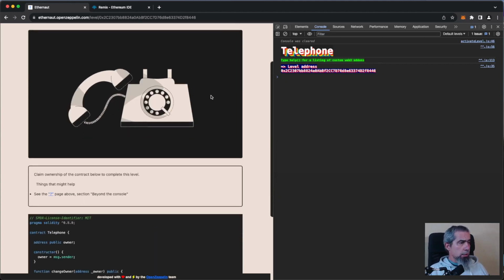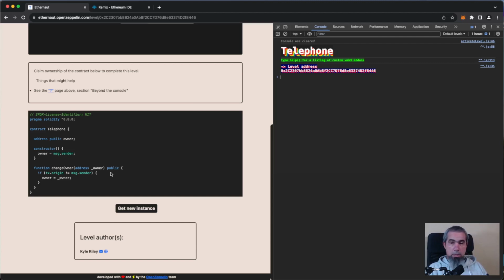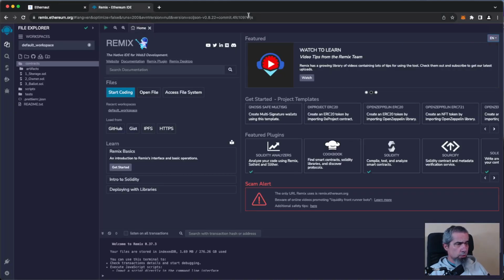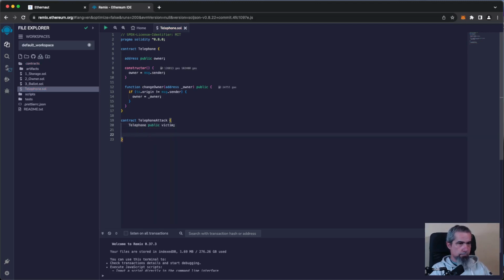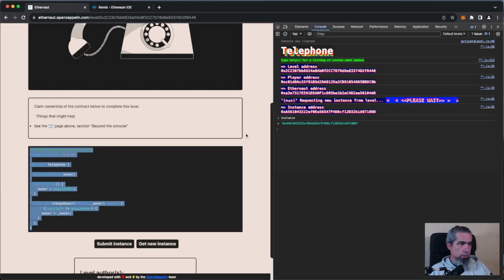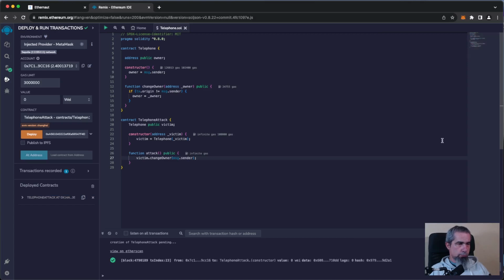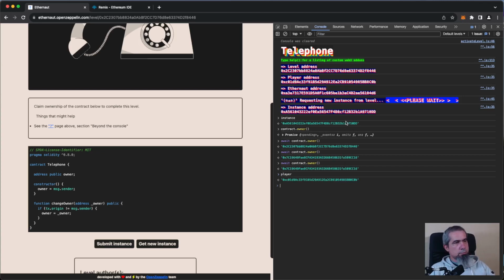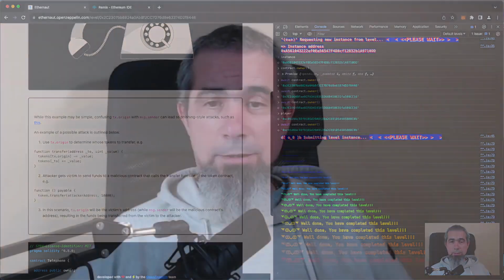Ethernaut #04 TELEPHONE Solution - Hacking Solidity Smart Contracts with CTFs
In this episode we break down the solution of challenge #04 - TELEPHONE of the Ethernaut CTF (Capture the Flag) Web3 and Solidity security hacking series, and explain the reasoning behind the solution, so that you can learn how to do it too.